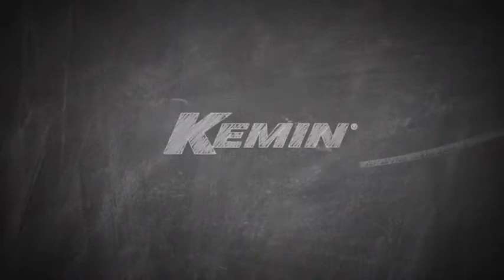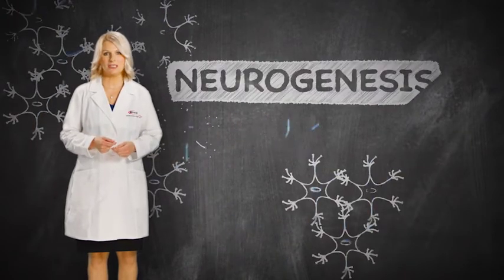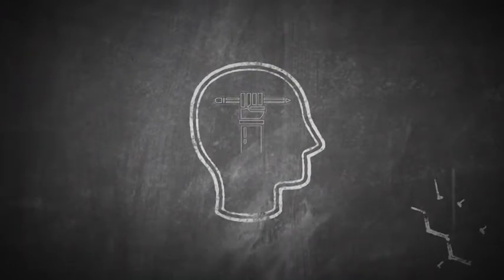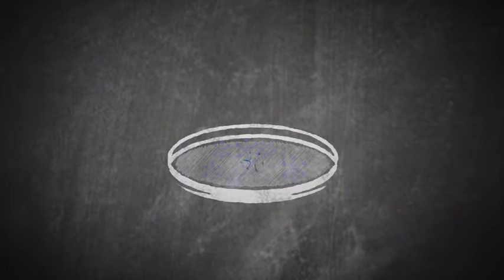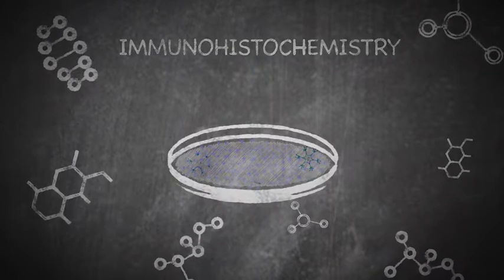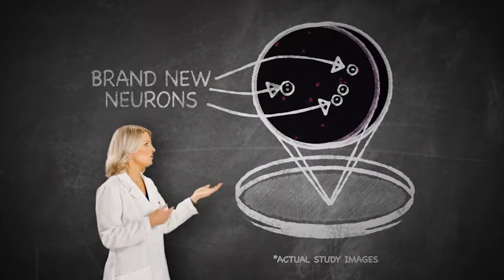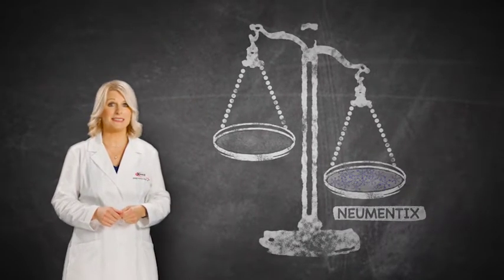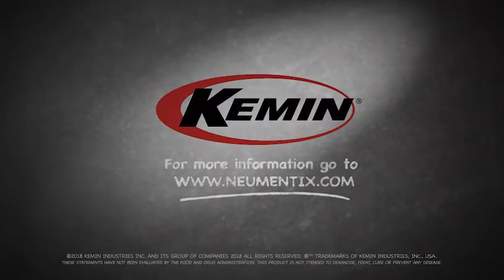Neumentix On Your Mind: Science Behind Neurogenesis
Brenda Fonseca, Neuroscientist at Kemin Human Nutrition and Health, dives into the science behind neurogenesis in this On Your Mind episode.